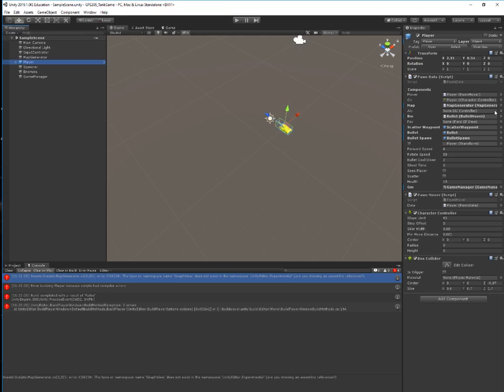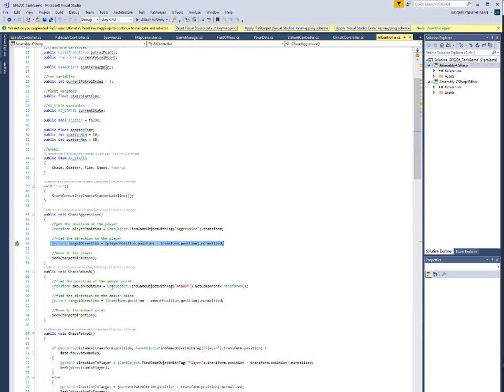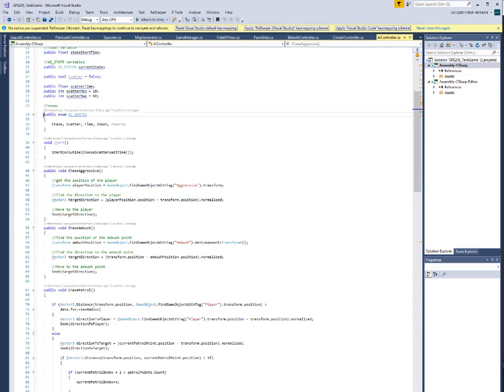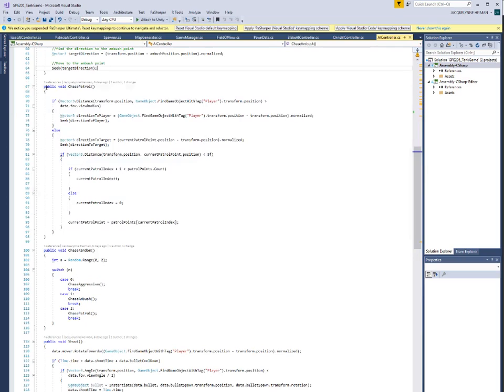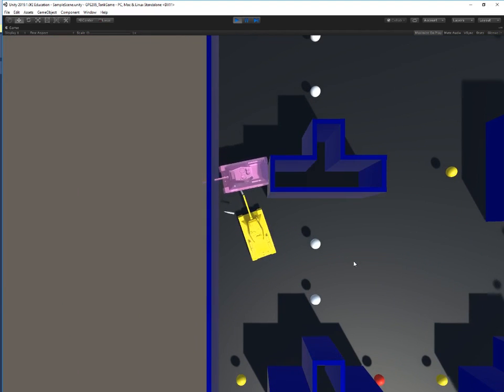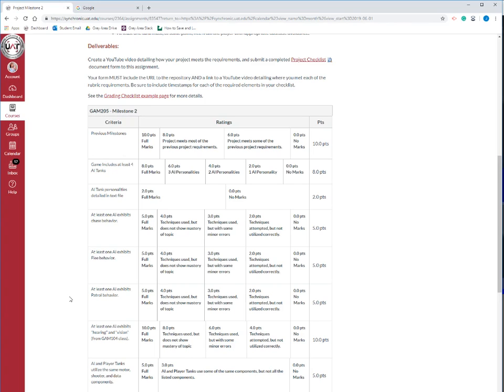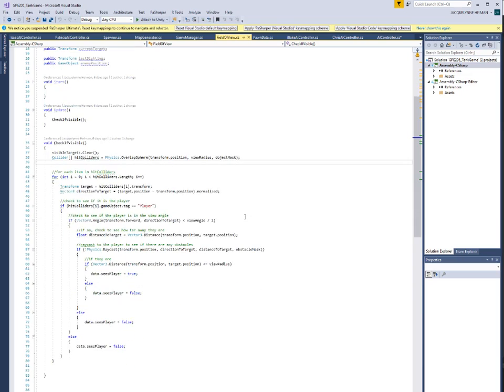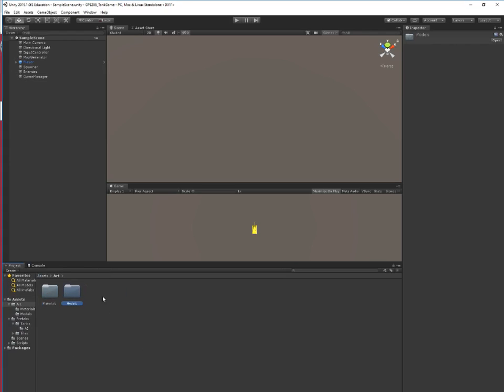GPE 205 - Milestone 2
I worked on getting the AI up and running. I am just turning in what I have and will resubmit with the polished version after.